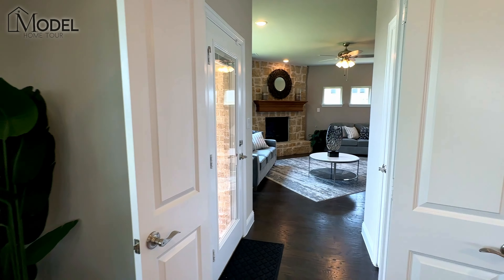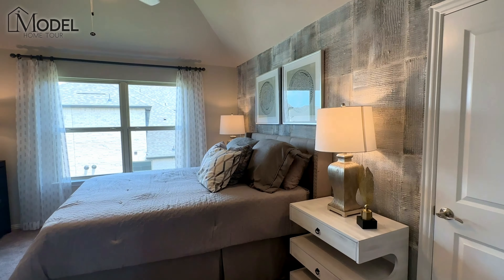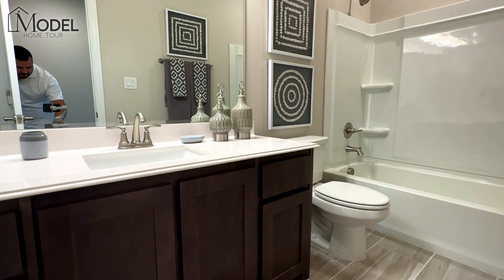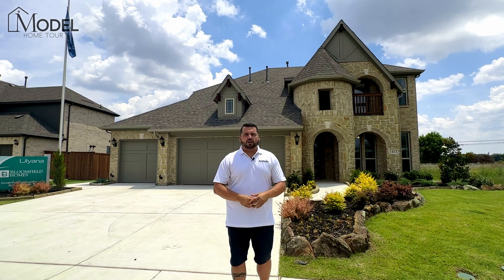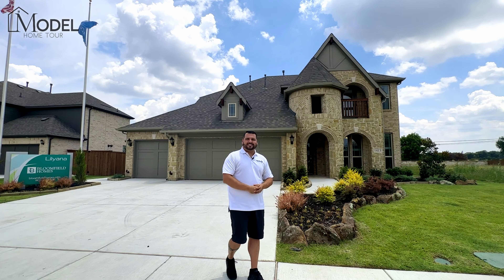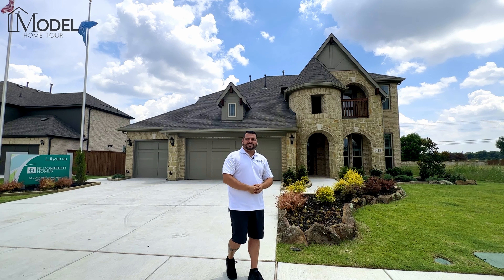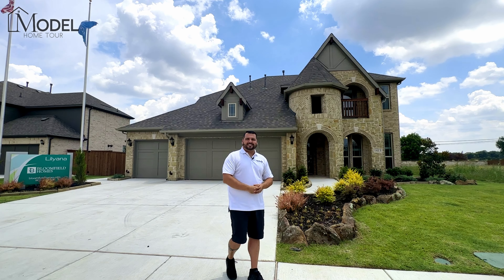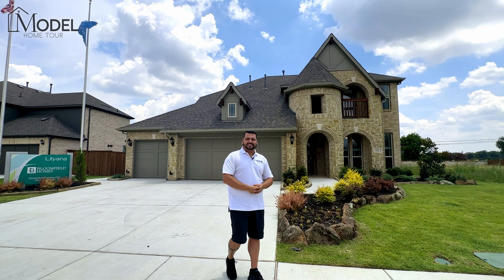New Construction Homes in Dallas - Model Home Bloomfield Homes Lilyana Celina, TX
New Construction Homes in Dallas TX! Welcome to this week's episode of Texas Model Home Tours, this week we are showcasing the Wisteria Model home built by Bloomfield Homes located in the Lilyana community in Celina, Texas.

The Wisteria Model Home features 👀
🛏  4 Bedrooms
🎮 Game Room
💻 Study Room

Chapters:
00:00 Introduction
00:32 Features
01:32 Main Entrance
02:46 Utility Room
03:04 Kitchen
04:09 Living Room
04:54 Primary Bedroom
05:47 Primary Bathroom
06:46 Primary Closet
07:44 Game Room
08:59 Bedroom #2
10:07 Bedroom #3
11:00 Bedroom #4
12:24 Incentives, Discounts and Special Deals!